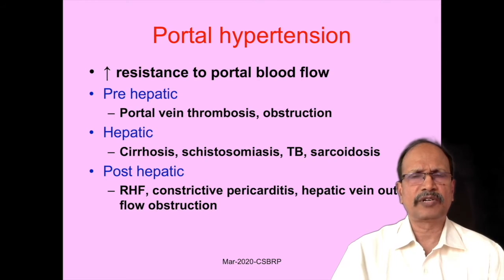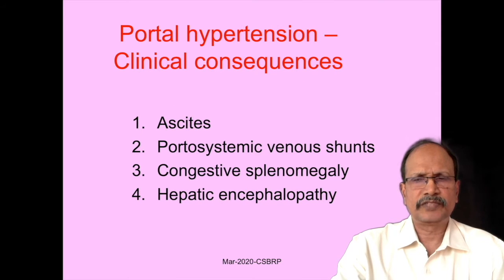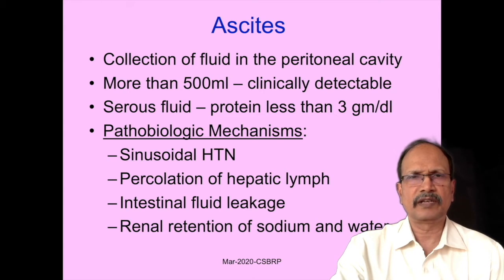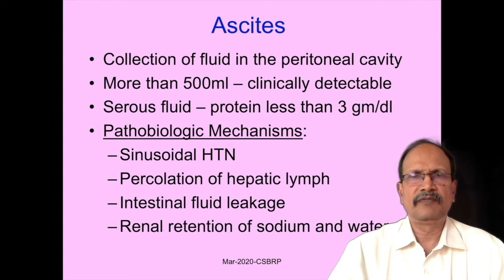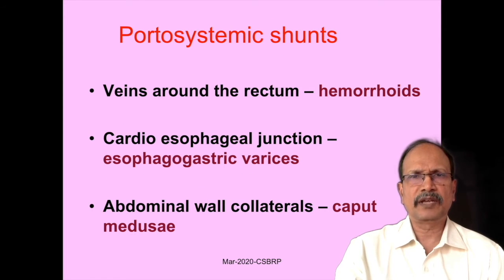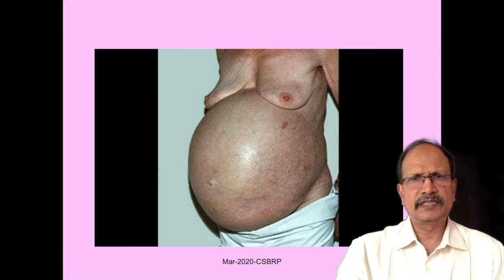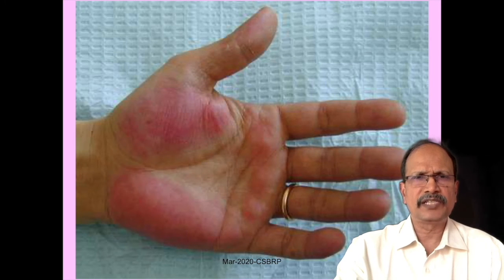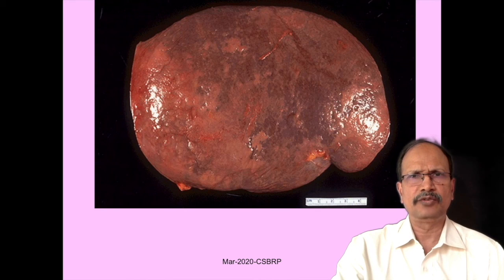Cirrhosis - Complication ( includes Portal Hypertension )